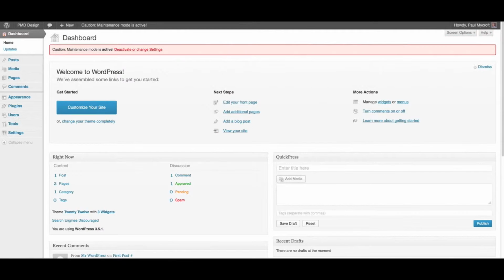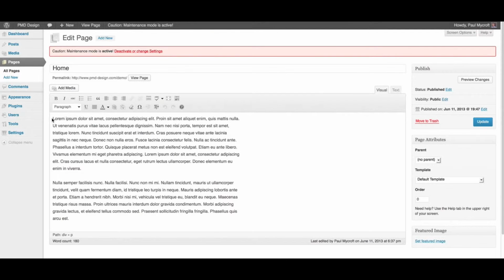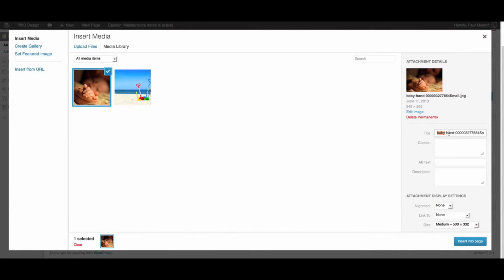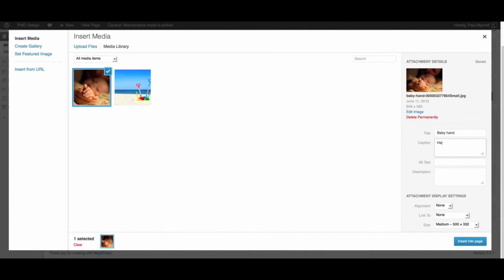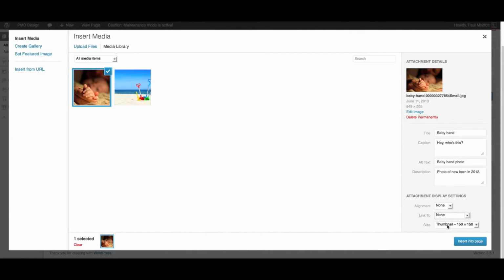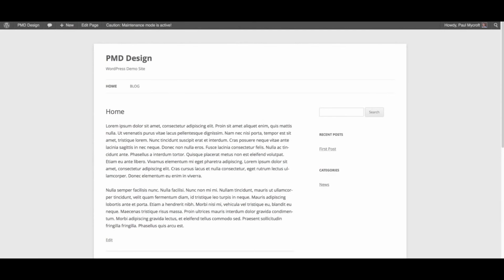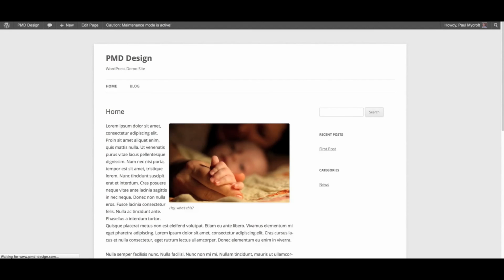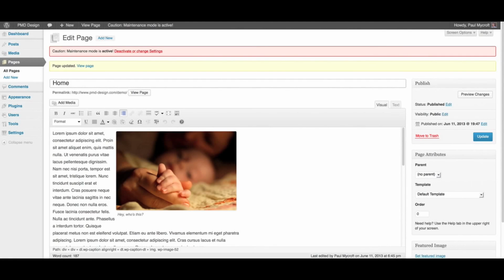WordPress Tutorial: Uploading Images into a Post or Page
In this WordPress tutorial, learn how to correctly upload an image and insert it into WordPress using labeling, sizing and alignment.